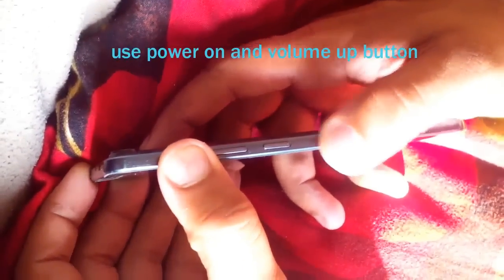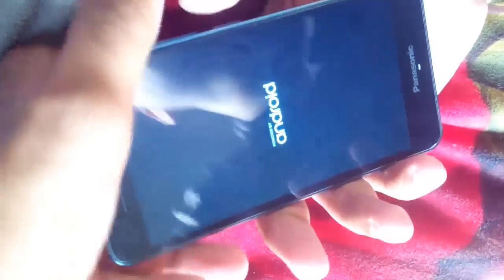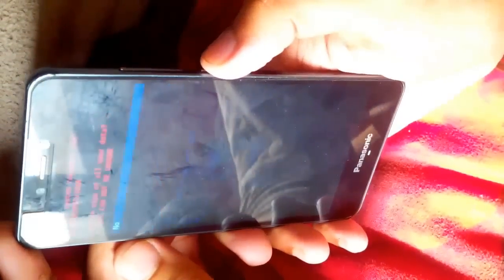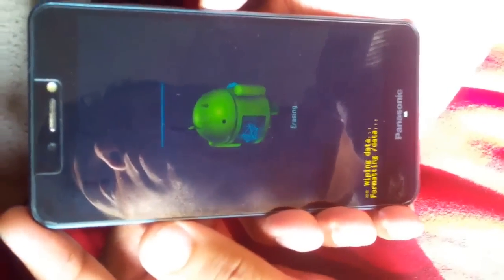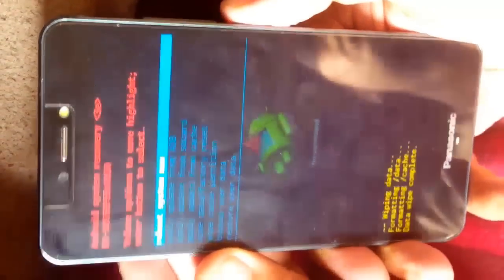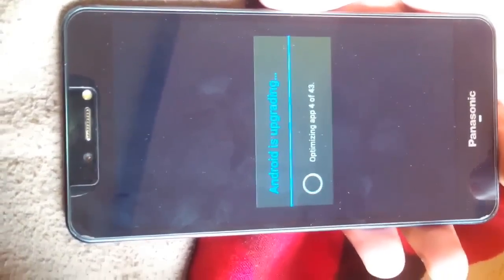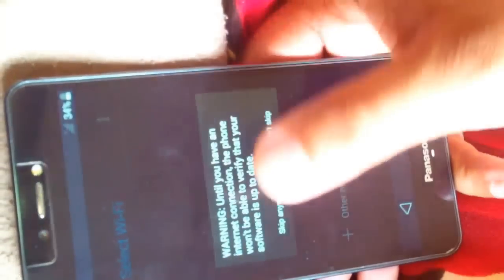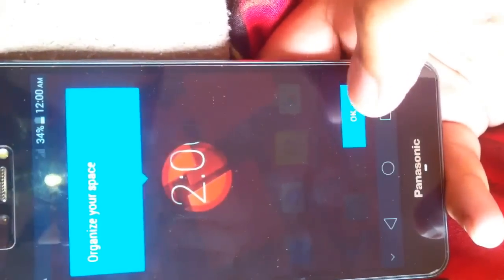How to unlock or hard reset Panasonic P55 novo